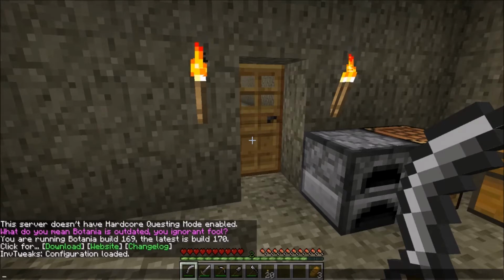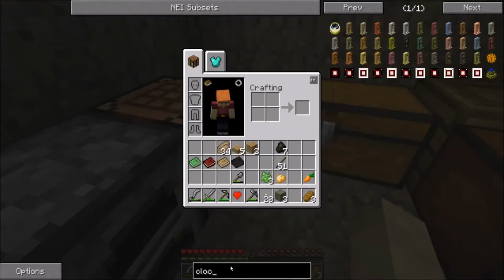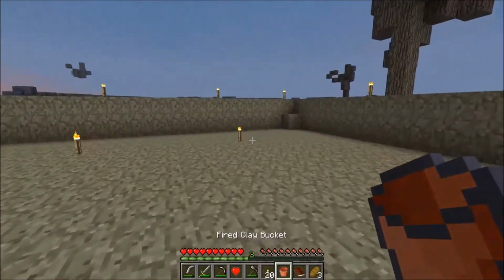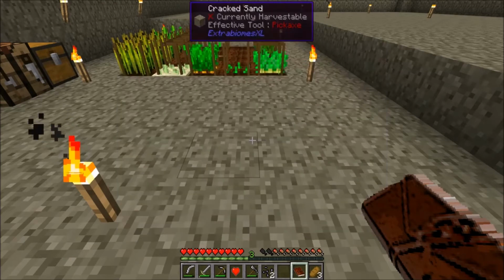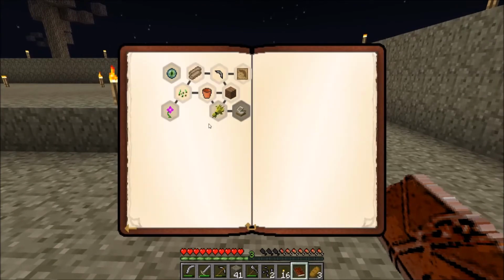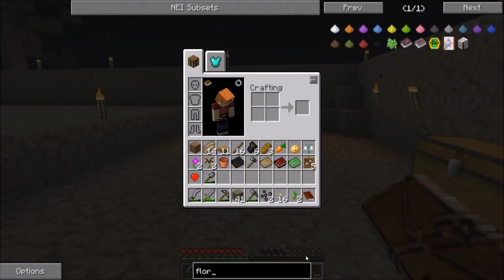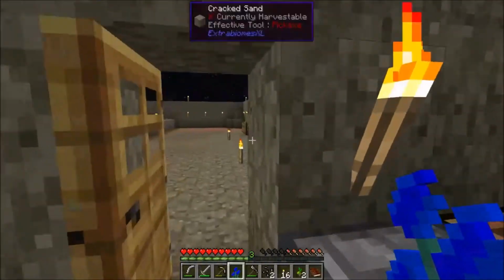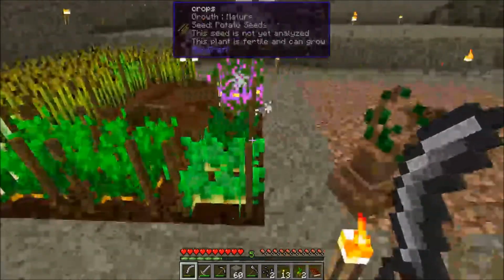Regrowth 0.7 Let's Play - Episode 2 - Wolfenstien - Out for Blood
Pack Description:
Regrowth 0.7 is a listed 3rd party modpack (created by thephoenixlodge) available on the FTB Launcher.  Centered around using the HQM mod to complete quests and regrow the world from the wasteland you start out in.  From what the world lacks you will need to find a way to restore nature while battling mobs and other issues. The pack contains highly customized recipes and unlockable features, forcing you to follow a specific questline in the beginning and then giving you more options later on.

Regrowth Mods:
Creeper Collateral by denoflions (added in 1.7)
INpure Core by denoflions (added in 1.7)
Enhanced Inventories by Animeniac7 (added in 1.7)
Enchiridion 2 by Joshiejack (added in 1.7)
Binnie's Mods by Binnie (added in 1.7)
Magic Bees Mysterious Ages, Arkandos (added in 1.7)
Witching Gadgets by BluSunrize (added in 1.7)
Super Crafting Frame by EdgarAllen(added in 1.7)

AgriCraft by InfinityRaider
Applied Energistics by AlgorithX2 and others
Automagy by Tuhljin
Bagginses by lorddusk
Chisel 2 by TheCricket26
Chisel Facades by Choonster
ClimateControl by Zeno410
CustomMainMenu by Lumien
Enchiridion by joshie
Ender Zoo by CrazyPants
ExtrabiomesXL by Annysia
Forestry by SirSengir, CovertJaguar, Mezz
Gravestone Mod by NightKosh
Hardcore Questing Mode by lorddusk, Newcastlegeek, Vswe
Iguana Tweaks for Tinker's Construct by boni
Mantle by Boni and the SlimeKnights team
Mariculture by joshie
ModTweaker by joshie, SpitefulFox
Natura by progwml6
ResourceLoader by Lumien
Ruins by AtomicStryker
Steve's Barren Lands by vswe
Storage Drawers by jaquadro
TC Node Tracker by Dyonovan
Thaumic Exploration by Flaxbeard, nekosune

Intro and Outro Music:
Ed Harbinger - Chime